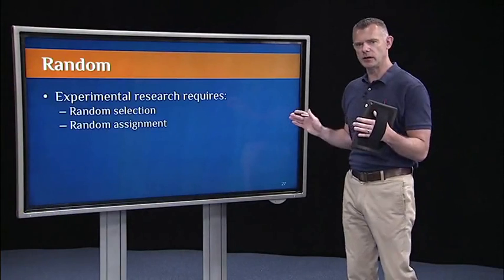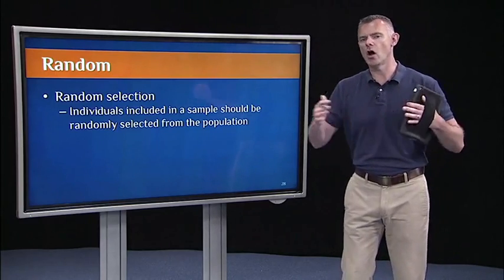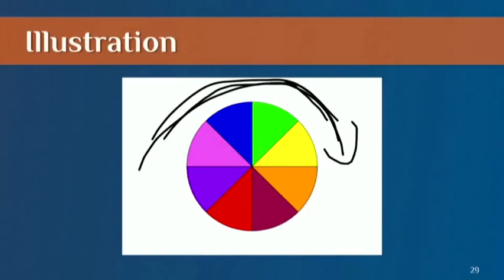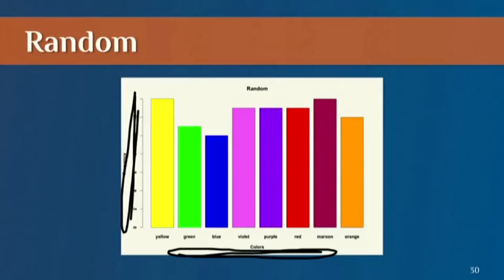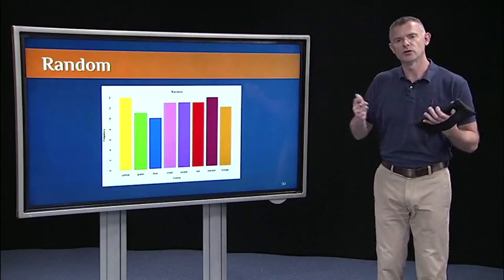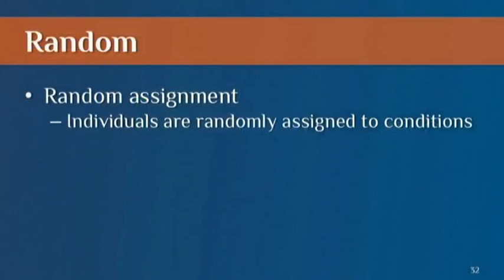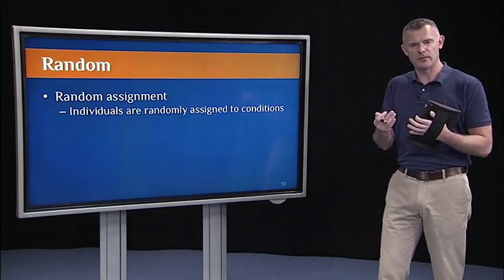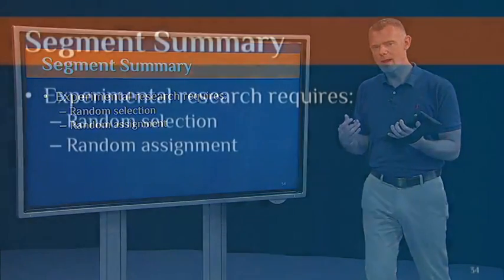1 3 Example 3 The concept of random 6 27